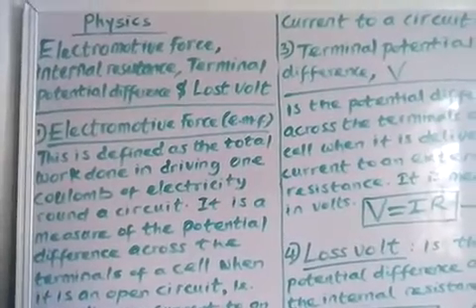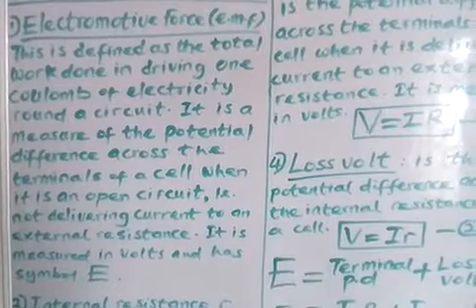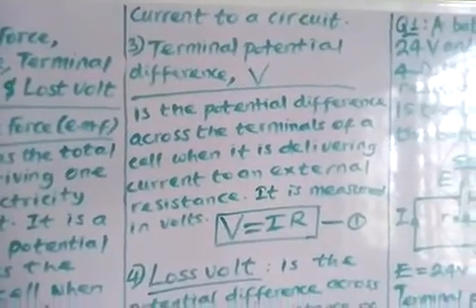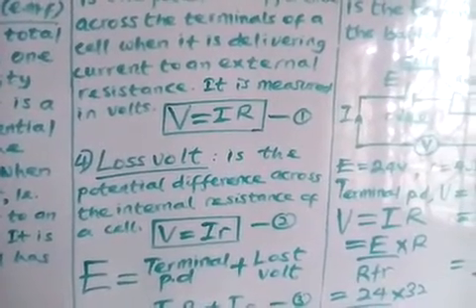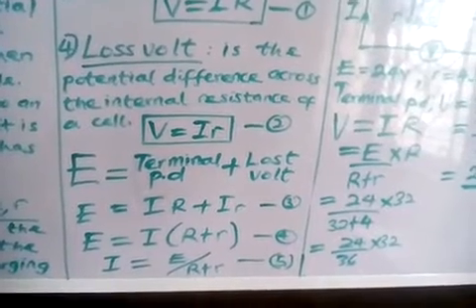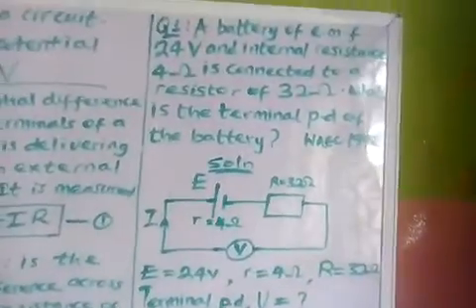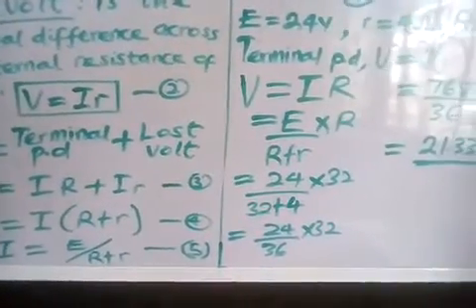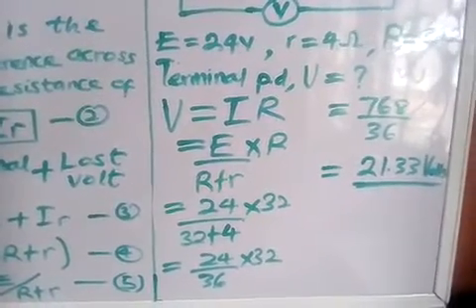Physics : Electromotive Force for SSS 1 by Mr AbdulRafiu